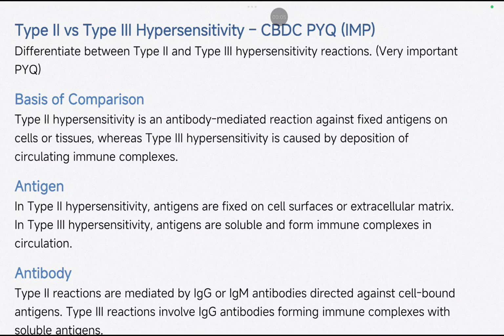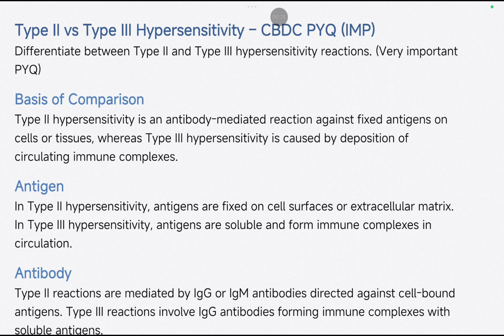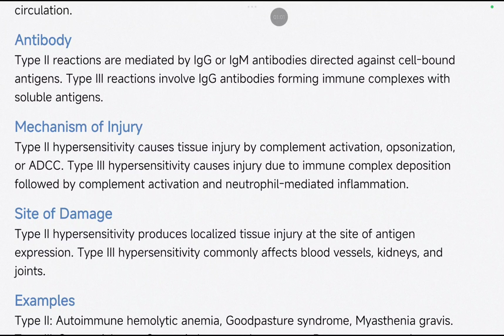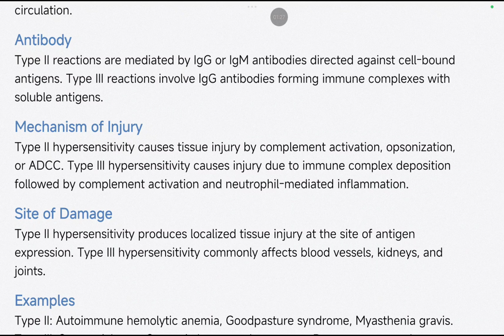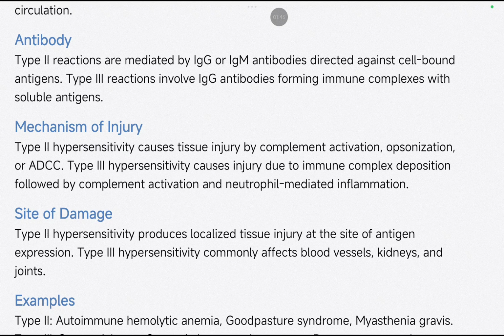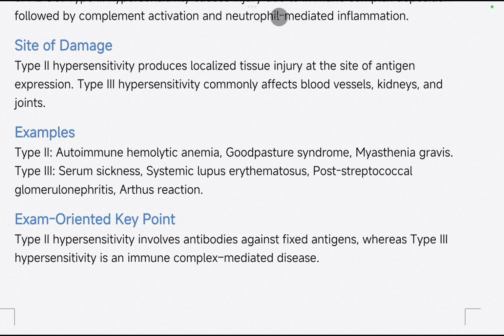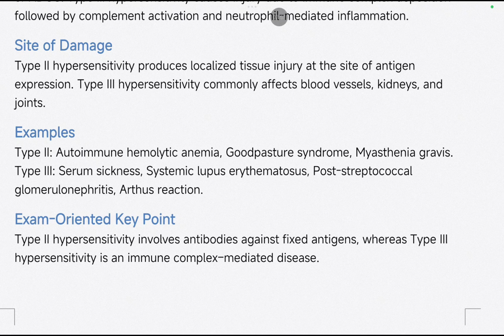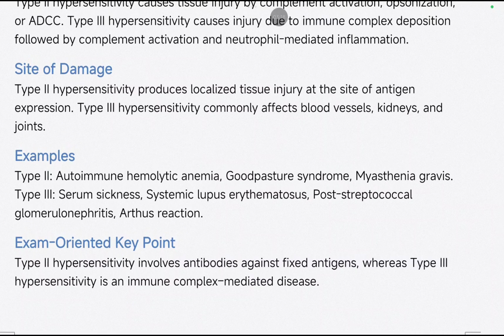Type II vs Type III Hypersensitivity | Comparison PYQ | Pathology FOR MBBS BHMS FMG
In this video, we explain the MOST IMPORTANT comparison PYQ in Immunopathology:
👉 Type II vs Type III Hypersensitivity, in easy Hinglish, strictly as per the CBDC Pathology syllabus.

📌 Covered:

Fixed antigen vs soluble antigen

Antibody-mediated vs immune complex–mediated injury

Complement activation differences

High-yield examples examiners expect

🎯 Ideal for:
MBBS | BHMS | FMG | Nursing | Pathology Exams